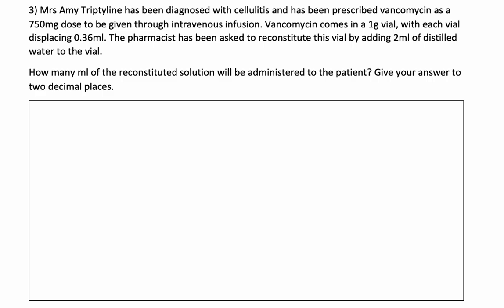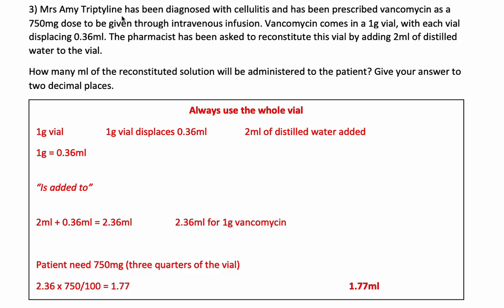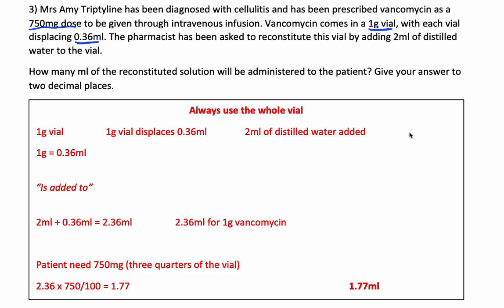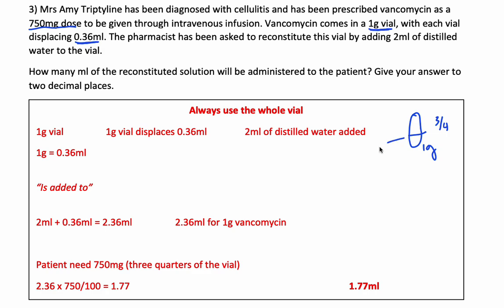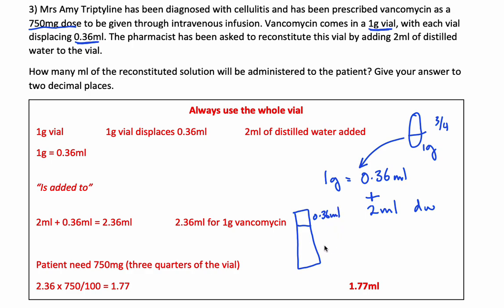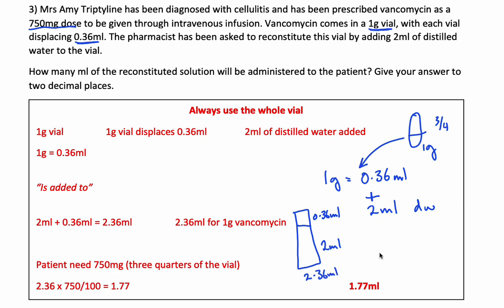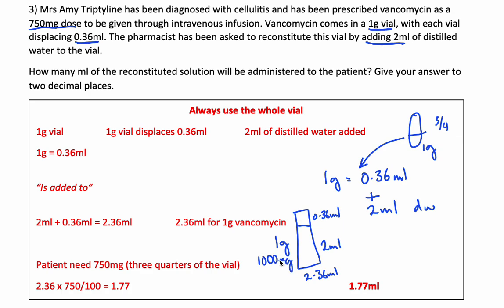Displacement Values - Adding a Vial to Solution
In this video, we will be working out how to tackle a displacement value question which required you to add a vial to a solution to create a final dose.